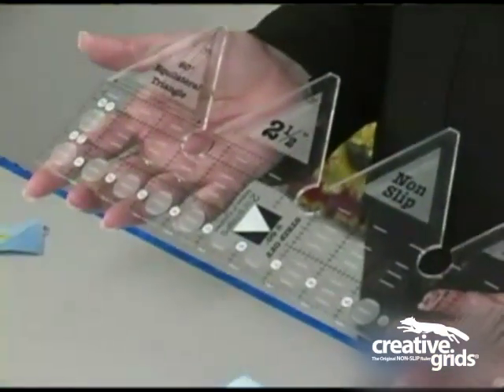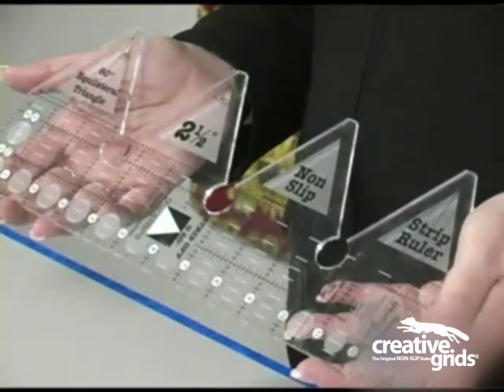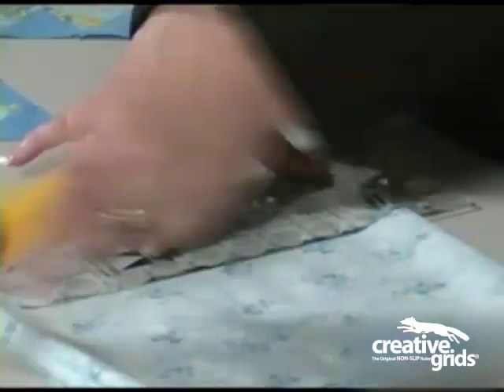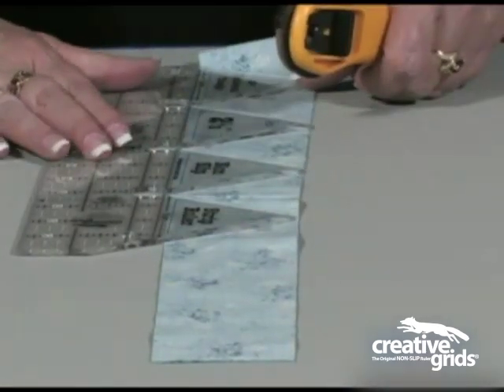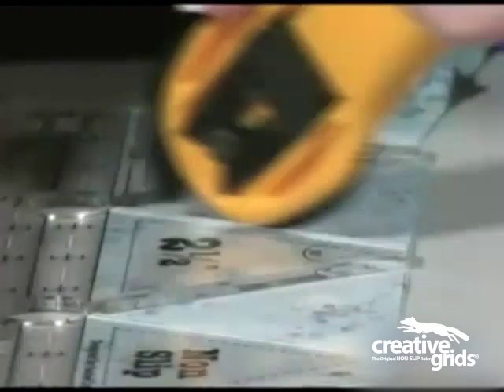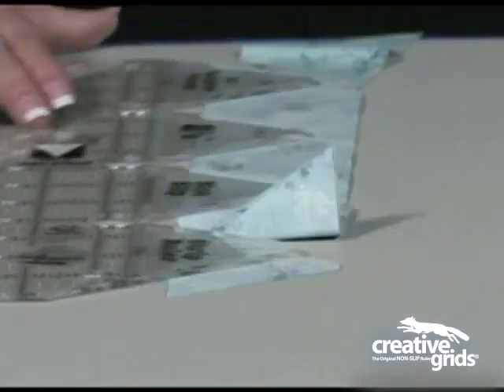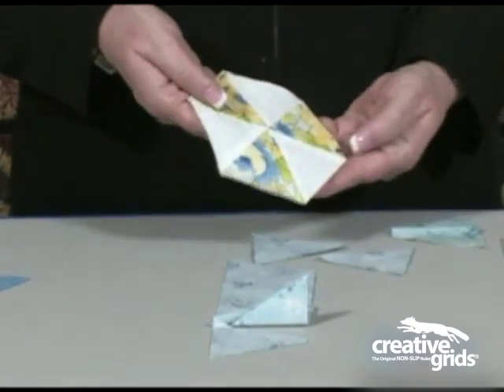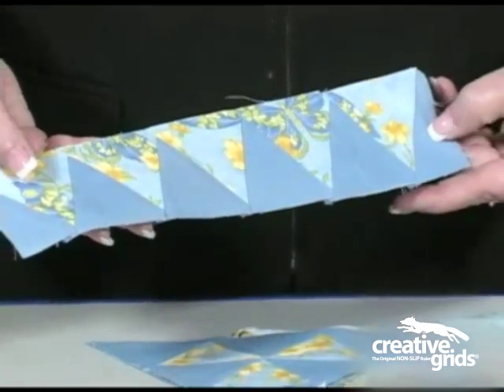Creative Grids® 60° Strip Ruler For 2½" Strips & Triangles 14" x 5" - CGRSR60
Designed to make cutting 2 1/2in wide strips quick and easy. The ruler side is 2 1/2in wide so that you can cut 2 1/2in wide strips as well as the triangles. Turn-a-Round the ruler and line up all the triangles along your strip of fabric and cut 14 pairs of 2in finished triangles at same time.